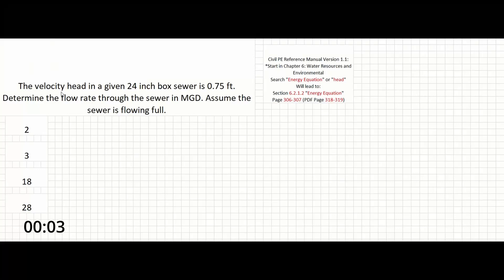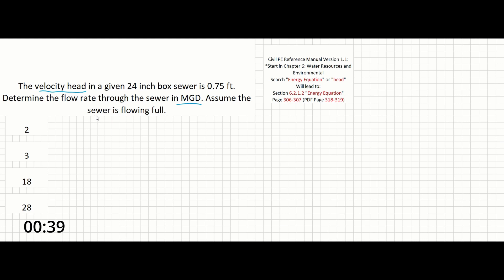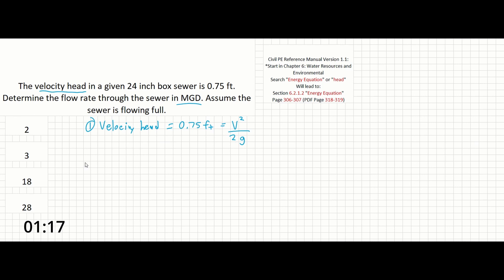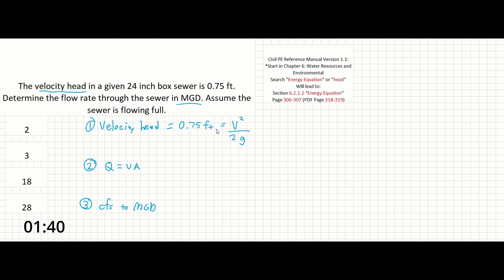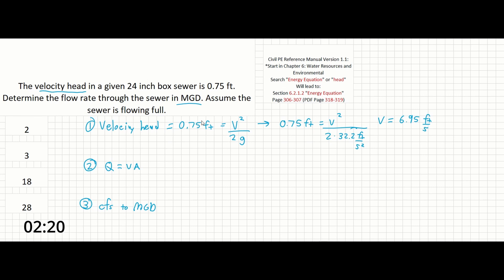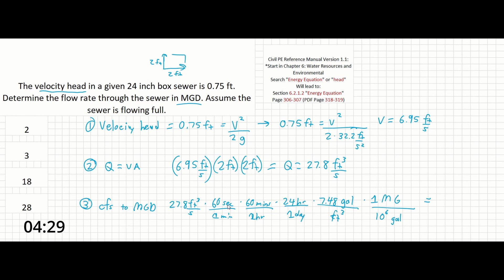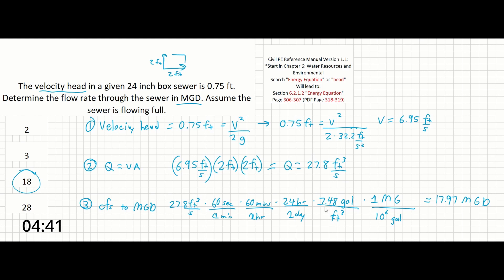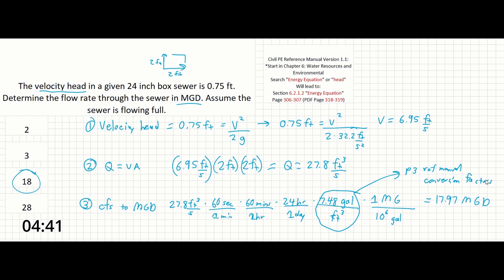PE Exam Practice Problem #12: Water Resources | Energy Equation - Velocity Head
This is short problem about a box sewer, where we are given the velocity head and asked to find the flow rate. Here are the steps to solve this problem:
Step 1: Using the keyword "head" from the problem statement, we can use the NCEES reference manual to find an equation for velocity head that we can use to solve for velocity.
Step 2: From there, we can use Q = V*A to find the flow rate.
Step 3: We can convert our answer from CFS to MGD.
The only minor things you need to understand otherwise are what the dimensions of a box sewer are (you can guess pretty easily based on the name), and how to convert from cubic feet to gallons (which is also in the reference manual).